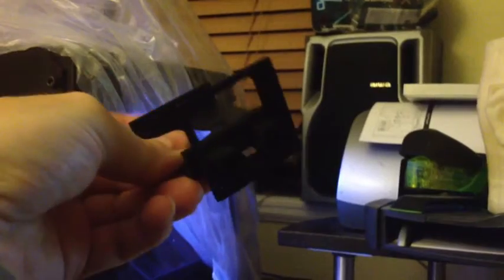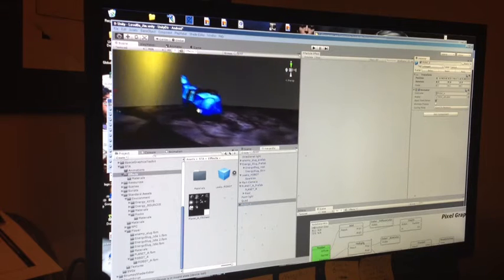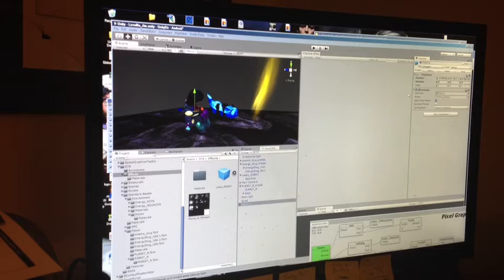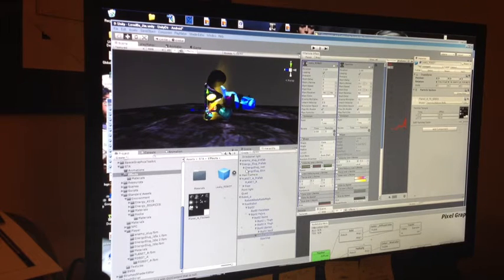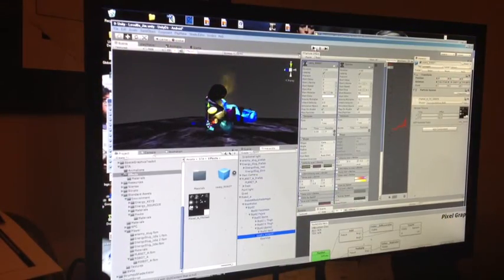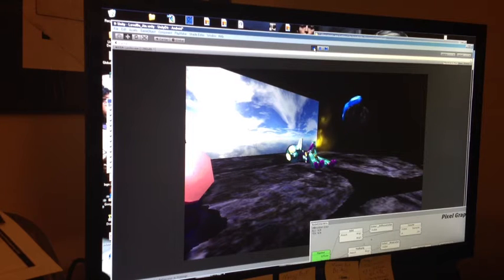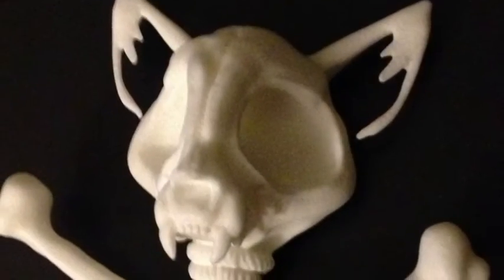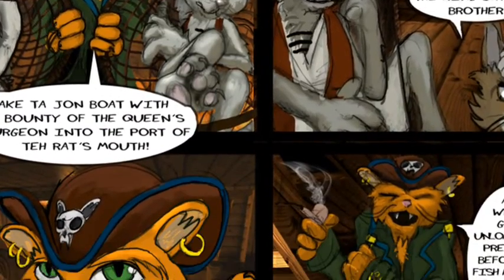CAPTAINS VLOG 1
First VLOG 0.0.1  Where I show off some models I'm doing for the Game Planet's Core, and a little particle effects work in Unity. Also Some 3d printing from UniCron Studios (which Is how I'm holding the camera for most of the video).